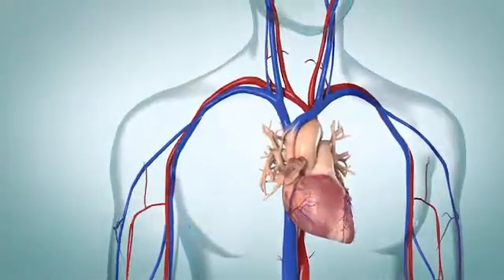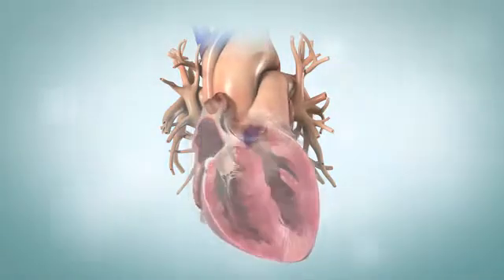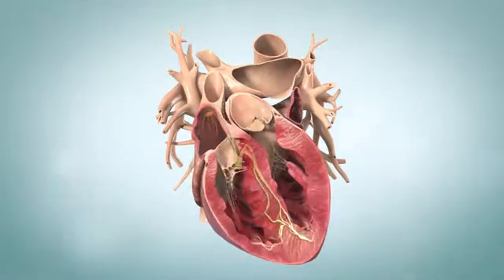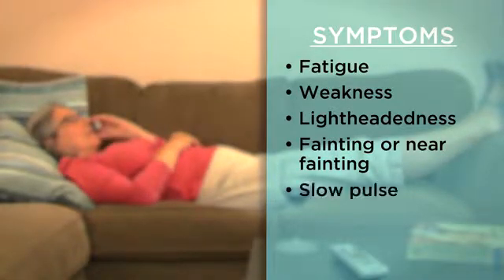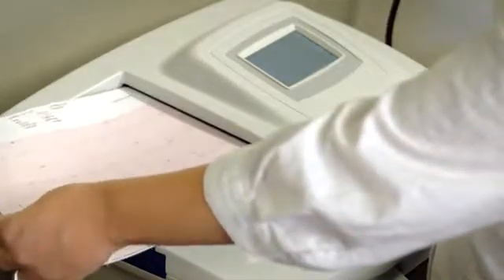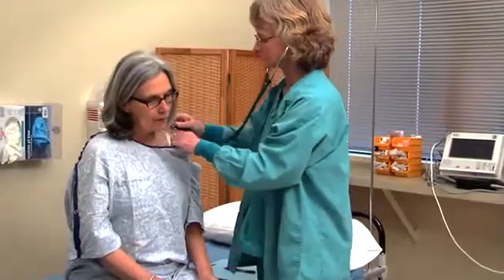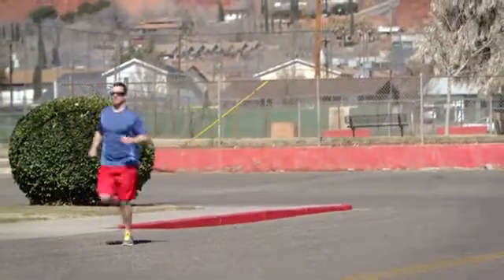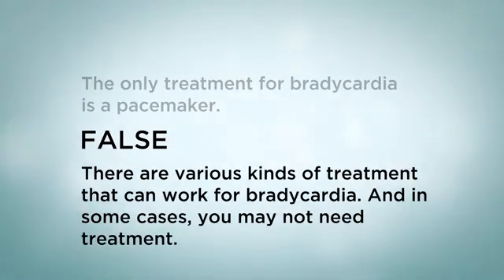Sinus Bradycardia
Bradycardia is when the heart beats too slowly and can cause problems. Learn how it&x27;s diagnosed, and what treatments can help.